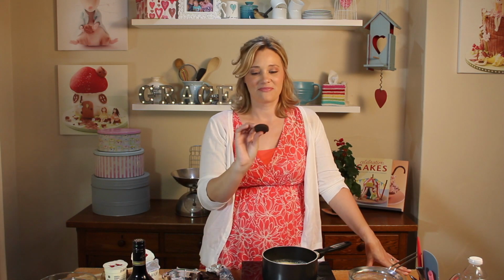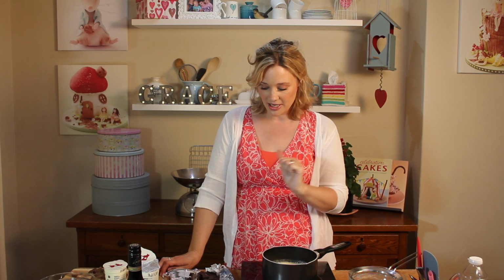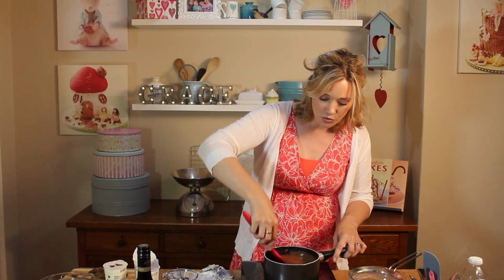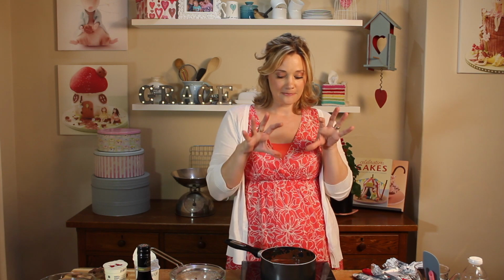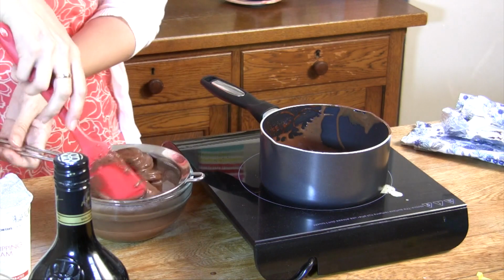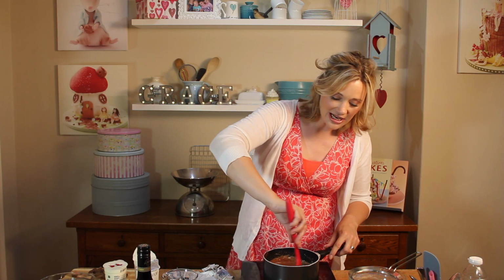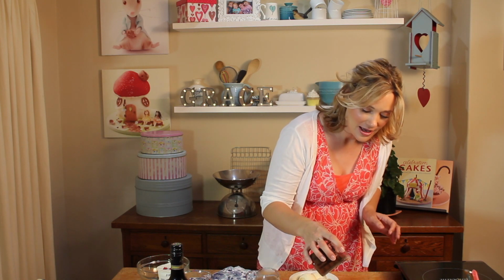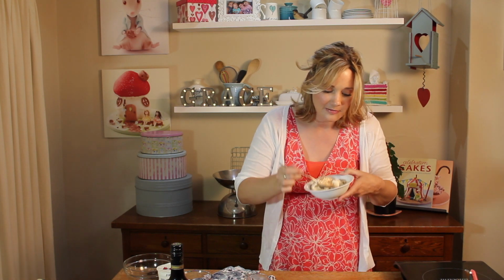Chocolate Sauce 3 ways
Three quick and easy chocolate sauce recipes.

Executive Producer: Wayne Stevens
Producer: Grace Stevens
Editor: Kellan Stevens
Online: Kellan Stevens